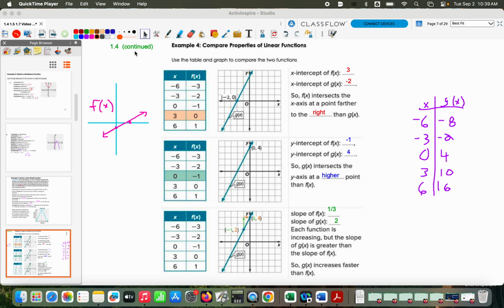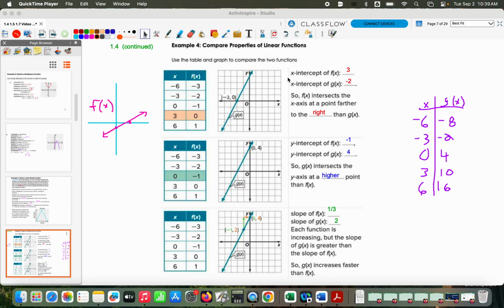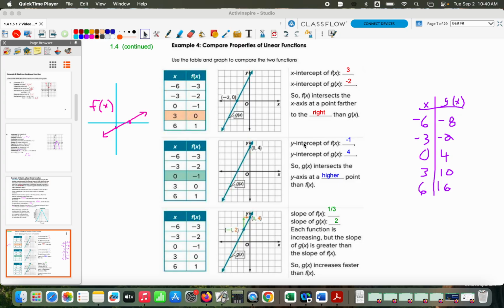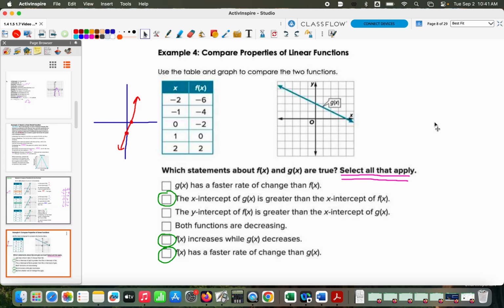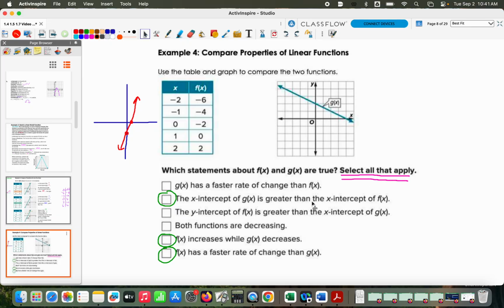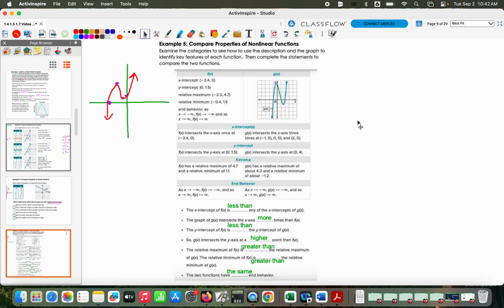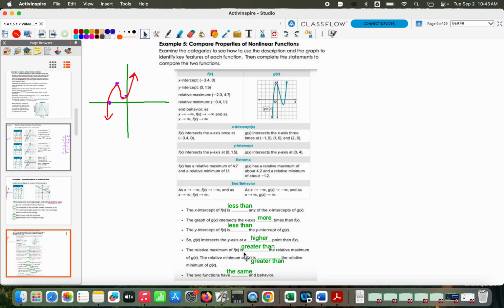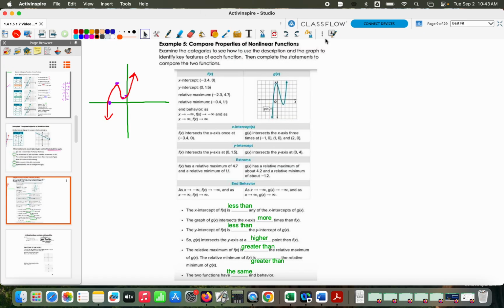1.4 Notes (part 2) Comparing Functions